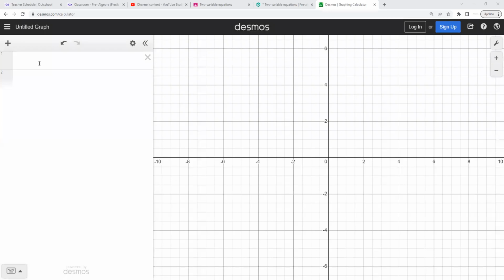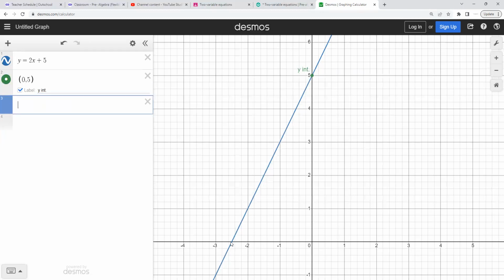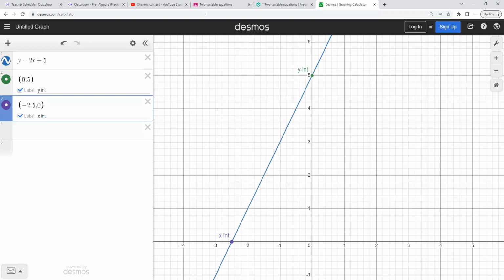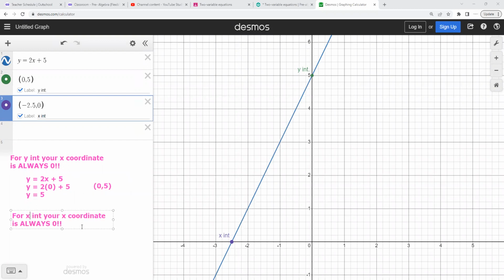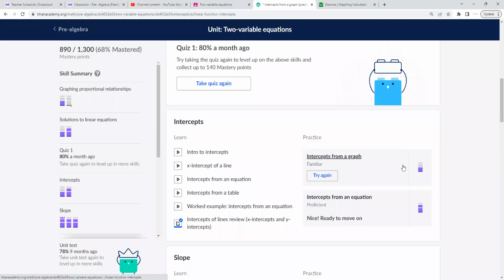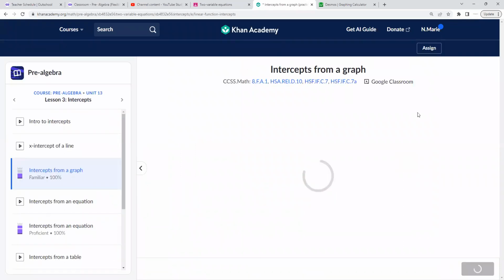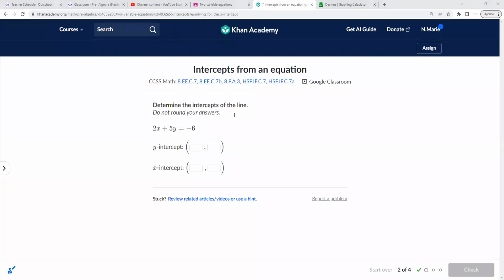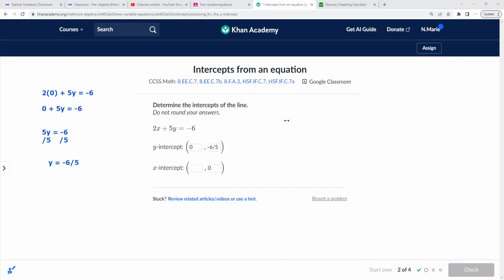Pre Algebra: X & Y Intercepts For Graphs/Linear Equations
In this video you will learn how to find the x and y intercept of a graph and an equation without the graph.